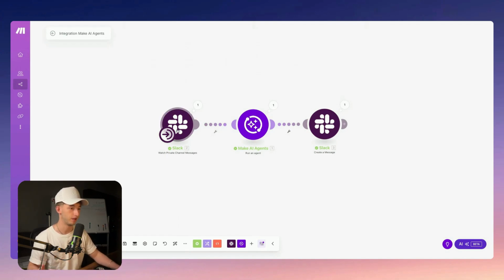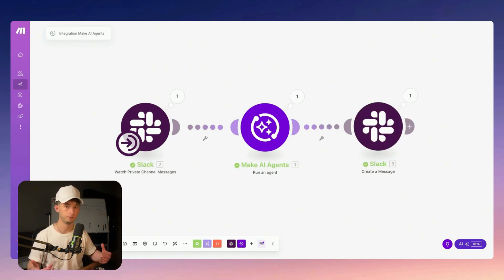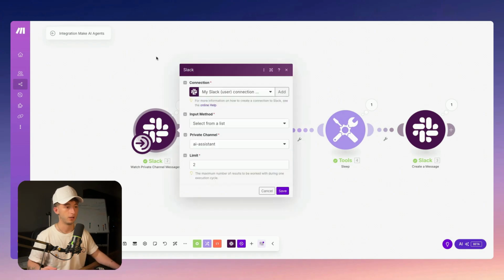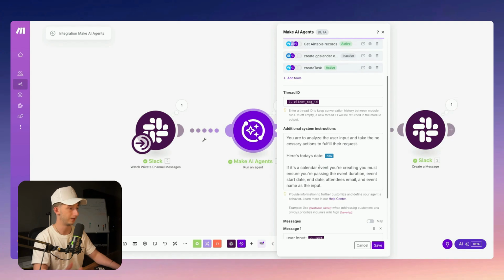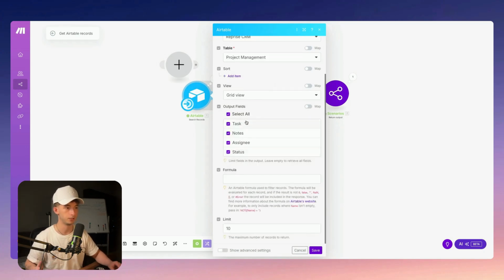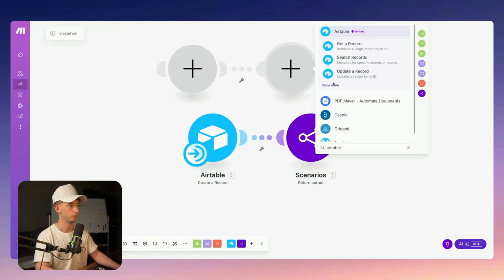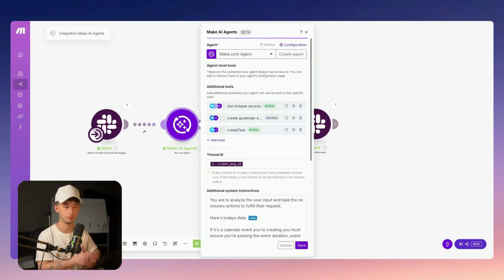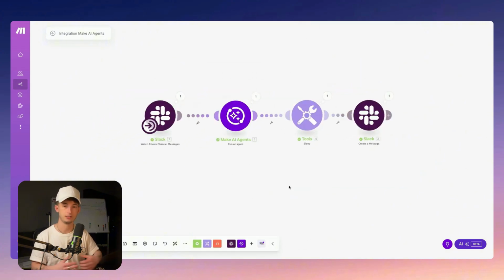Make.com Just Launched AI Agents… Is It Better Than n8n? (Learn Everything)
00:00 - What We're Covering
00:32 - Demo
12:45 - How To Make This System Work?
20:12 - Final Notes and Next Steps